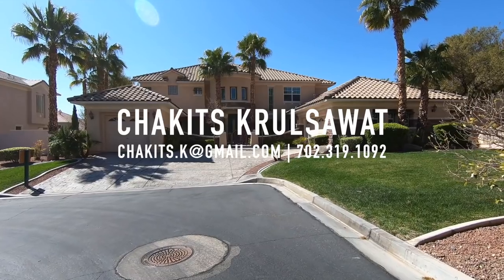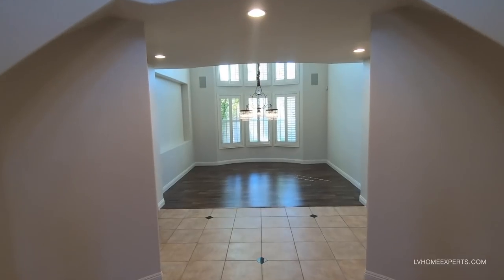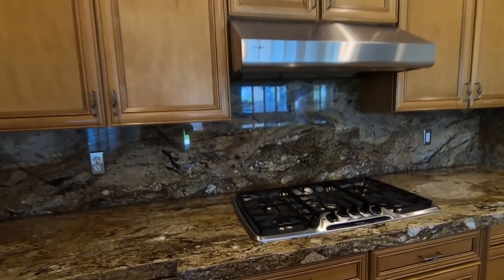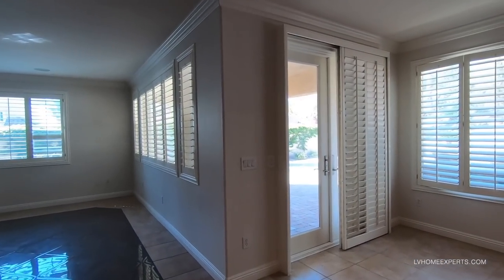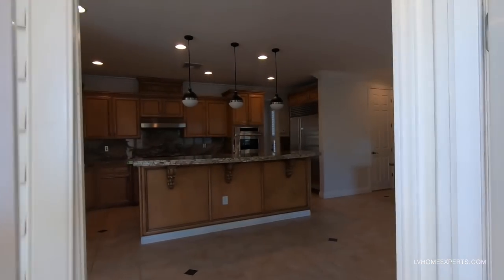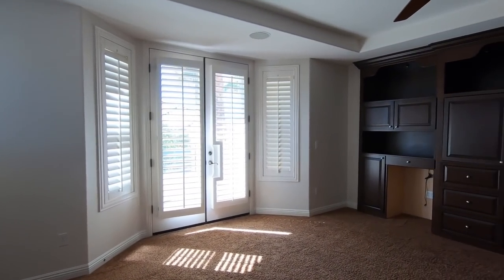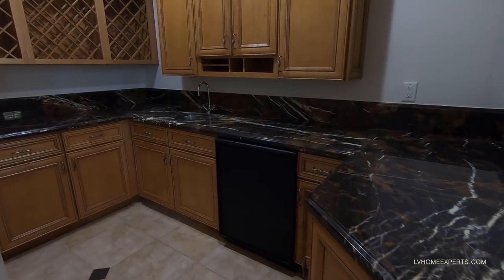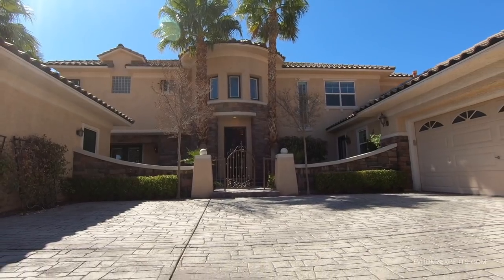2003 Custom Toll Brothers 4308 Sqft, Pool, Basketball Court, BBQ kitchen, 4BD, Den, Loft, Opt Casita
This is one of the best lots in Summerlin! Toll Brothers beauty in guard gated Willow Creek on a cul-de-sac. Backyard has putting green, pool & spa, basketball court, fire pit, outdoor bar and mature landscaping. Gourmet kitchen with Subzero refrigerator, Thermador double ovens & 5 burner cooktop. Fisher & Paykel dishwasher drawers. Custom sink and cabinets with walk in pantry. Oversized laundry room with cabinets. Garage floors are epoxy coated. Home features a downstairs bonus/game room with full bar and separate office area with courtyard access. Upstairs bonus room. All bedrooms with their own baths. Upstairs primary bedroom is separate from the others with a balcony, shutters, 2 separate closets, 2 separate water closets, jetted tub and oversized shower with multiple shower heads. Willow Creek community features tennis courts, basketball court, playground, and a beautifully shaded walking path through the community along with a beautiful greenbelt.

Courtesy Listing:Julie L. MacDonald with Realty One Group